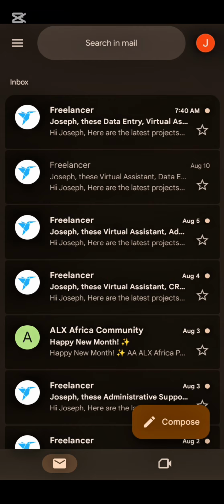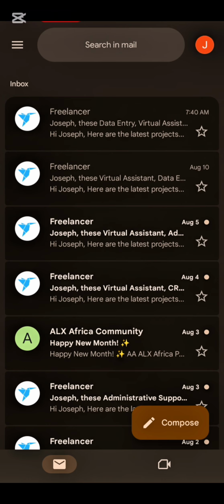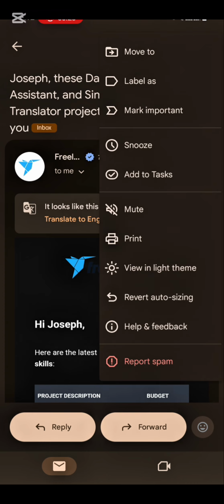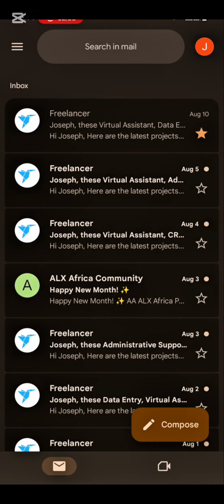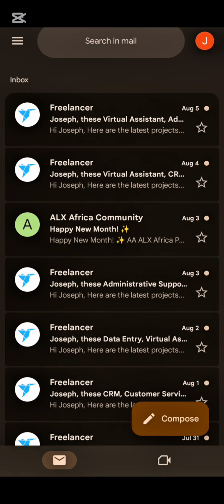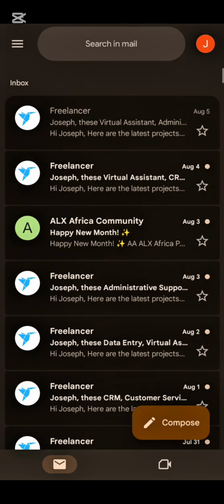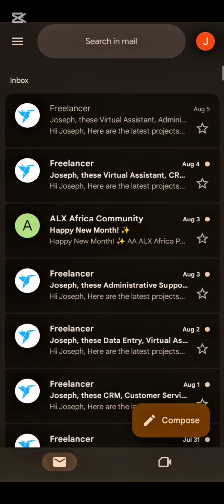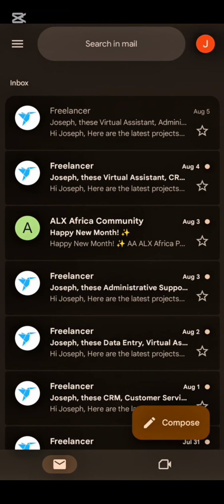Email Management with Gmail for Beginners | Practical VA Tutorial Step-by-Step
Welcome to Pinnacle VA Academy!

In this practical tutorial, I'll walk you through email management using Gmail as a beginner Virtual Assistant.

If you're new to Virtual Assistance or you've never managed a client's inbox before, this tutorial is designed to help you understand the practical side of email management.

In this video, you'll learn how to:

📌 Organize emails using labels
⭐ Star and prioritize important emails
📥 Archive and delete emails correctly
🔍 Search for emails quickly
✉️ Reply to clients professionally
📎 Manage email attachments
👥 Understand CC & BCC
🔐 Maintain client confidentiality

The goal isn't just to watch the tutorial — open your Gmail and practice along with me! The more you practice, the more confident you'll become when handling real client tasks.

🎓 Pinnacle VA Academy helps beginners develop practical Virtual Assistant skills and become confident enough to work with real clients.